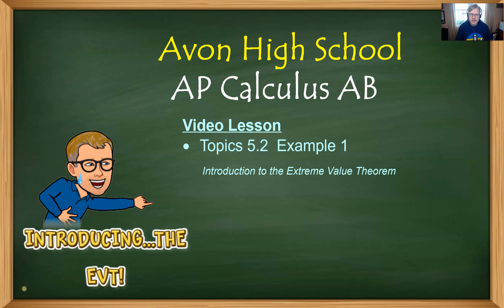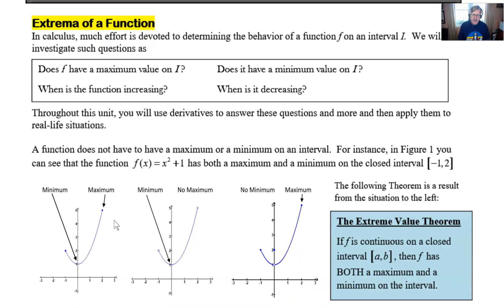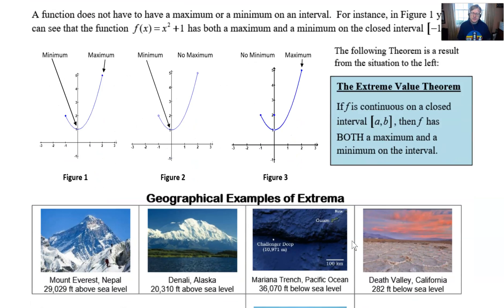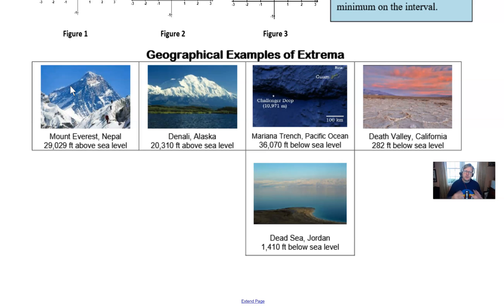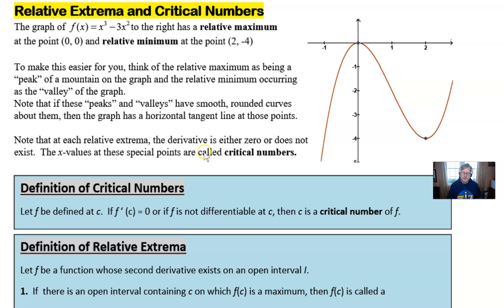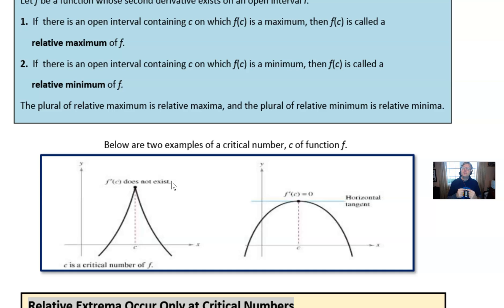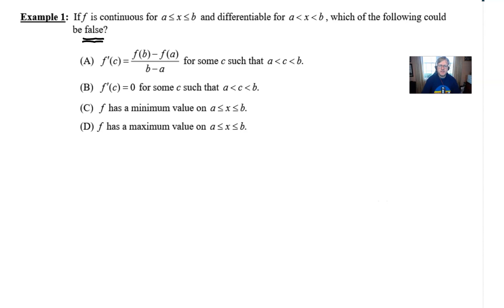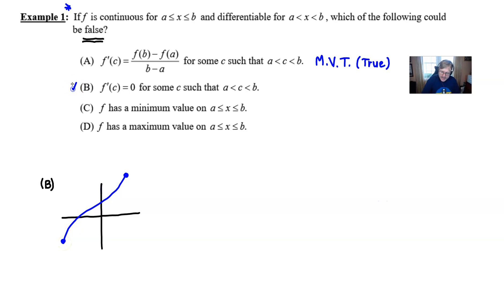Avon High School - AP Calculus AB - Topic 5.2 - Example 1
GLOBAL VERSUS LOCAL EXTREMA
In this video, I will explain the difference between a local (relative) extrema versus a global (absolute) extrema.  I will also formally define the meaning of a critical value.  Lastly, I will work through a conceptual  MCQ that focus on the ideas of the big three theorems from Calculus AB: IVT, EVT and MVT.